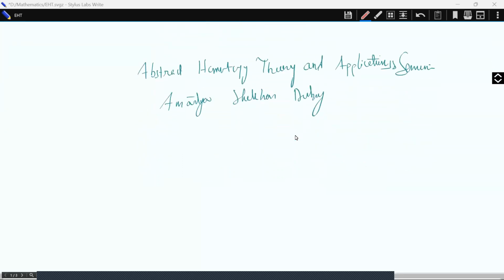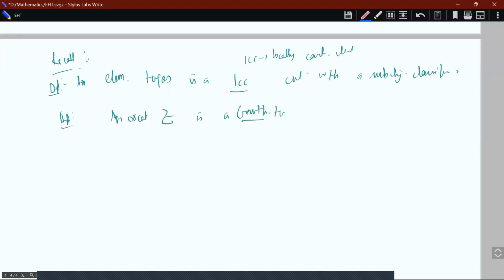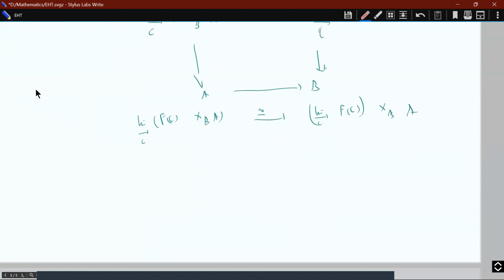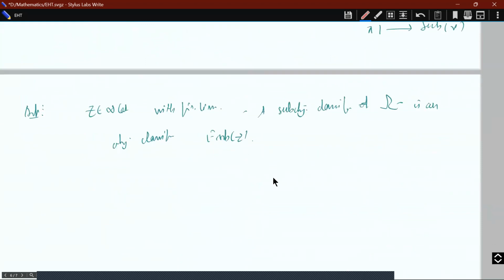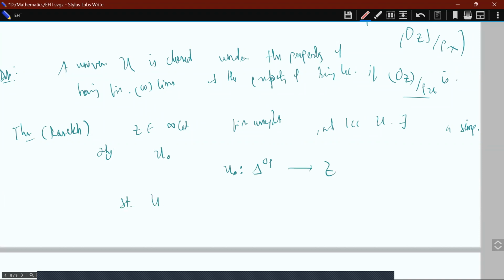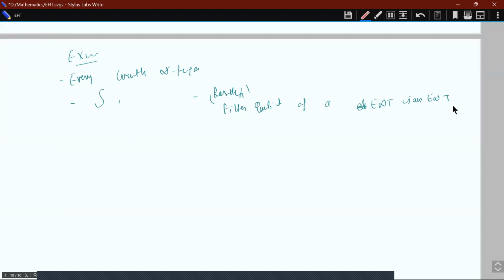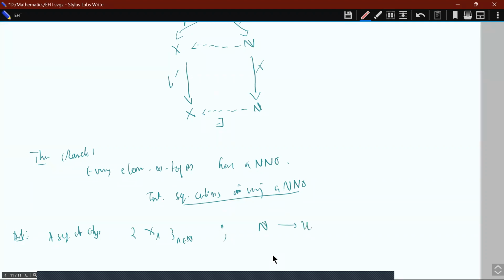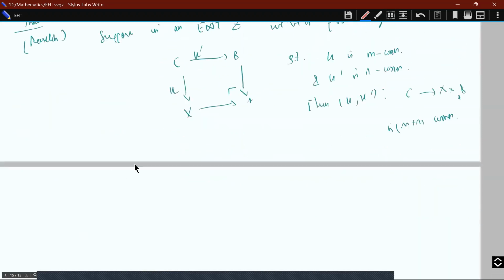Feb 13th, Amartya Shekhar Dubey, Elementary Higher Topoi. Why should the Topologist Care?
Elementary $\infty$-topoi were introduced by Shulman as $\infty$-categorical analogs of elementary topoi, with many further developments due to Rasekh. In fact, one of the primary motivations for the development of Elementary $\infty$-topos theory is to have a model of Homotopy Type Theory (which we now know to be true due to recent work by Cherradi). In this talk, I will introduce elementary $\infty$-topoi and talk about some algebraic topology we can do in an elementary $\infty$-topos.